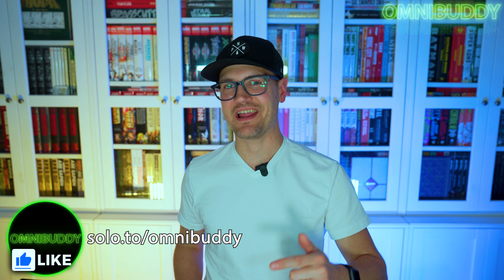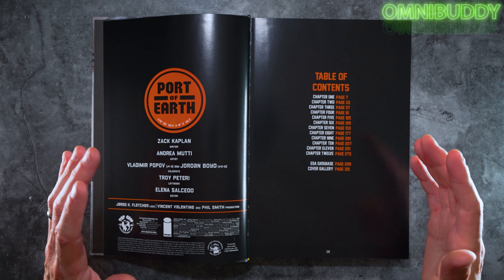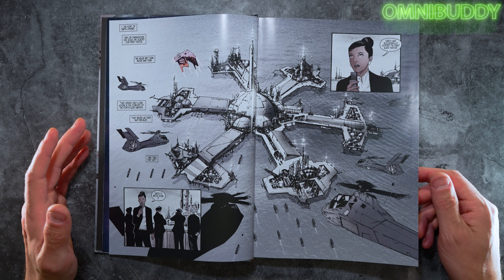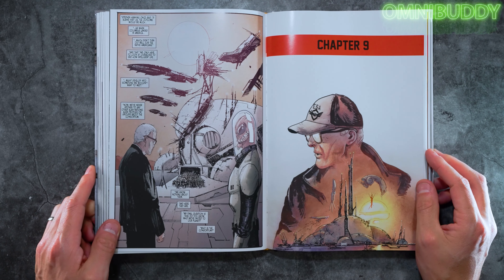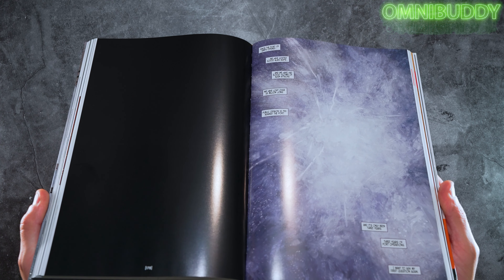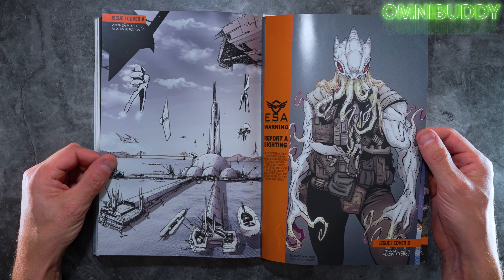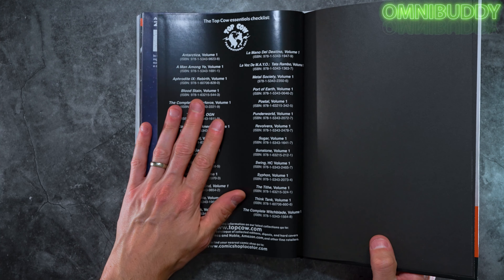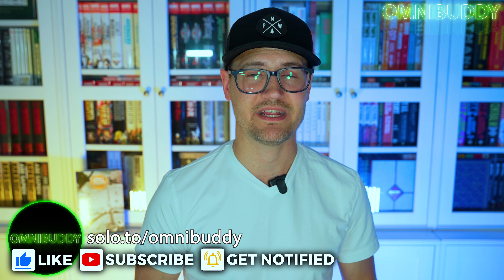The Aliens Arrived, Not for Peace, Not for Violence, But for Business.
It's time to check out Port of Earth Dlx Edition, by Zack Kaplan, Andrea Mutti, Jordan Boyd, and Vladimir Popov!

Music Stuff:
Redcoat Turncoat

Alex Arrowsmith: Drums, Vocals
Sarah Baldwin: Keys, Vocals
Nate Birkholz: Guitar, Vocals
Matt Dinaro: Bass, Vocals